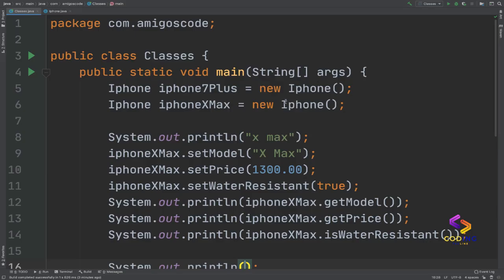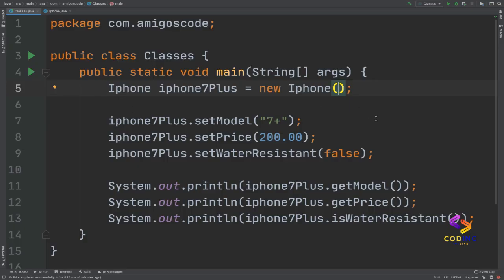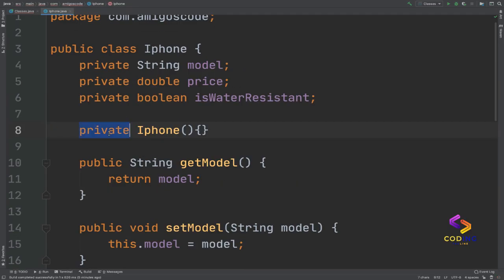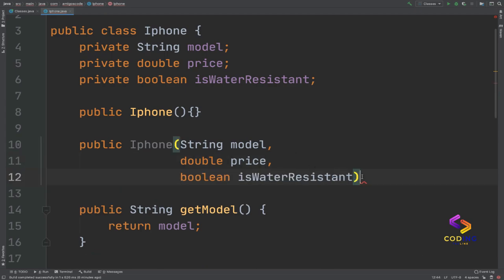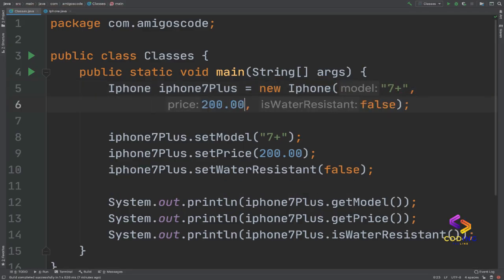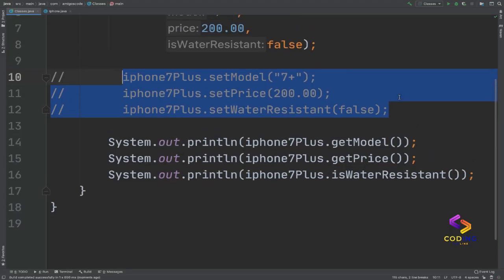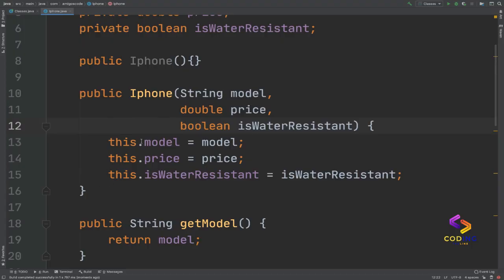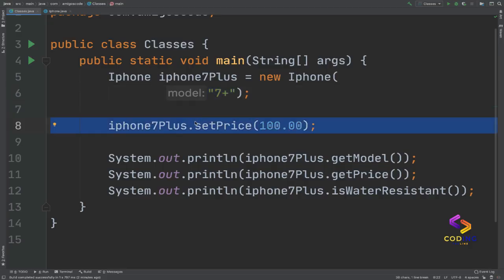Java Programming for Beginners Tutorial: 14 (java oop tutorials classes and objects)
🎓 Java OOP Tutorial – Classes and Objects Explained! 🚀

Welcome to this beginner-friendly Java tutorial where we break down Object-Oriented Programming concepts with a focus on classes and objects! Whether you're just getting started with Java or brushing up on the basics, this video will give you a solid foundation in OOP.

How to define a class

Constructors and fields

Real-world examples to understand the concepts clearly

💡 Perfect for:

Java beginners

📚 What you’ll need:
Basic understanding of Java syntax and a code editor (like IntelliJ, Eclipse, or VS Code)

👇 Try it yourself! Code examples and exercises available in the description.